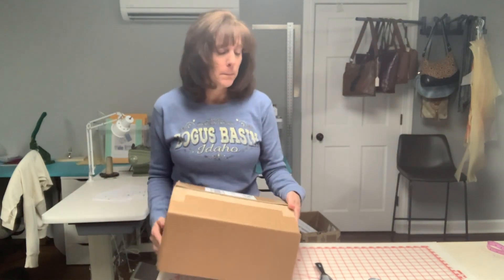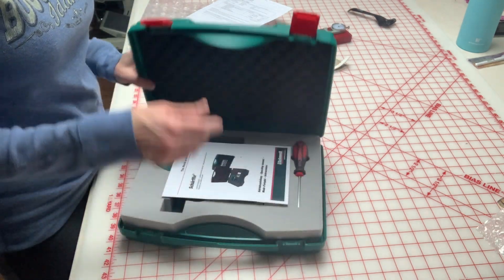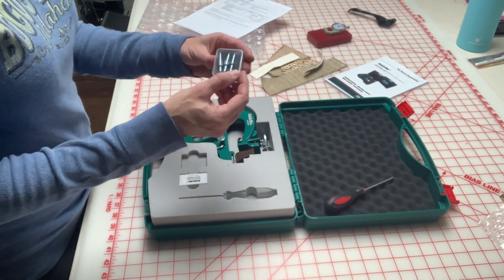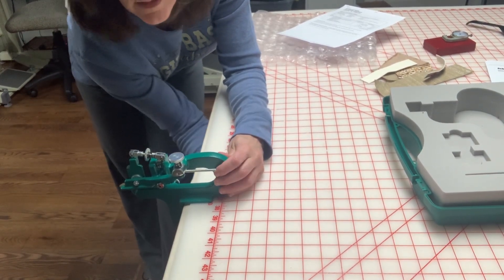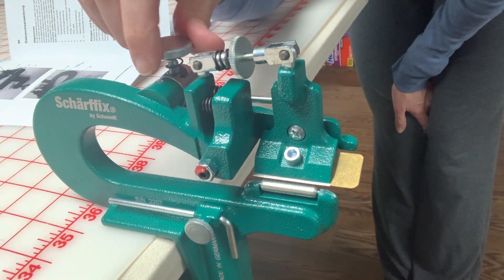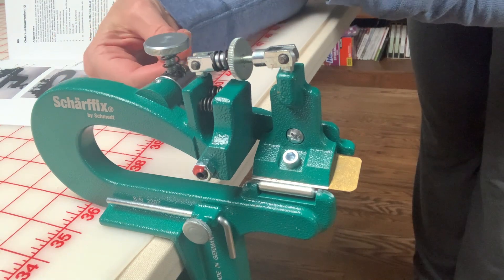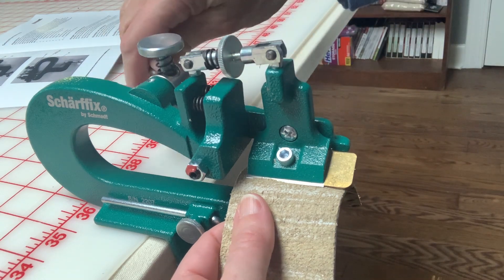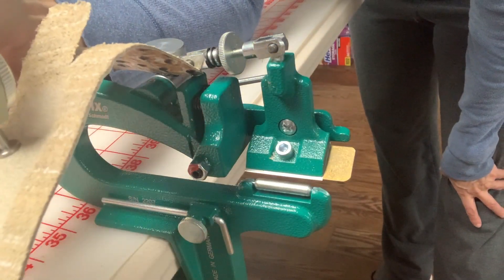Opening and setting up the Scharffix leather paring device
I needed an easier way to skive the edges of my leather without purchasing a $1k plus machine. Check out what I found!  The Scharffix leather pairing device. In this video I will get it set up and walk you through how to use it.

I will use it more in future videos and as I learn more, give you tips from my experience with it. Until next time.

Happy Sewing!